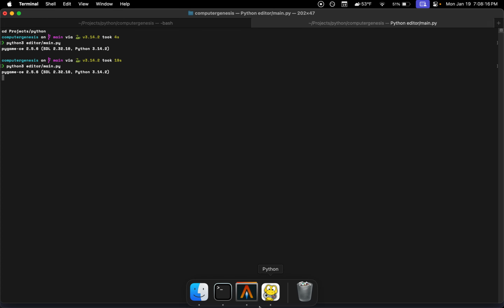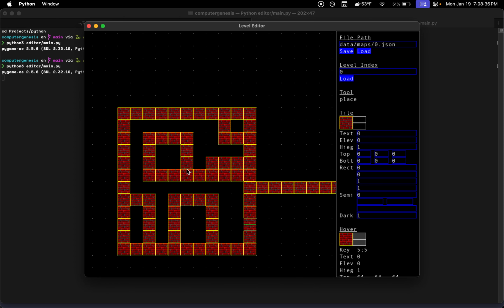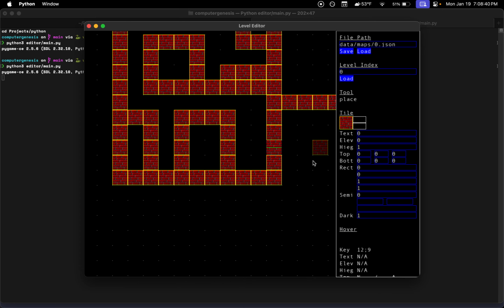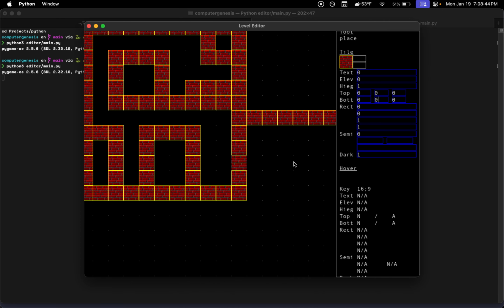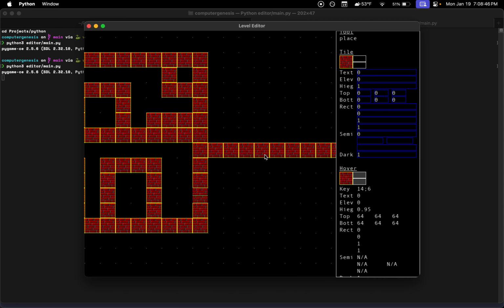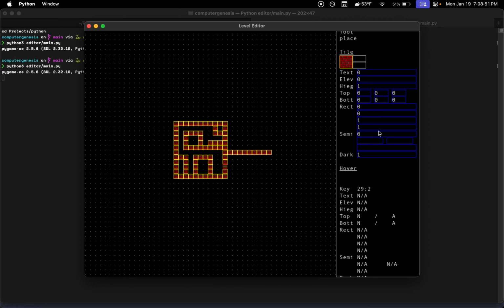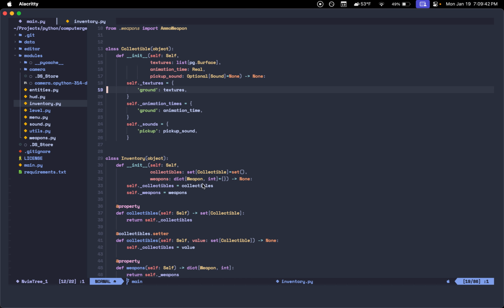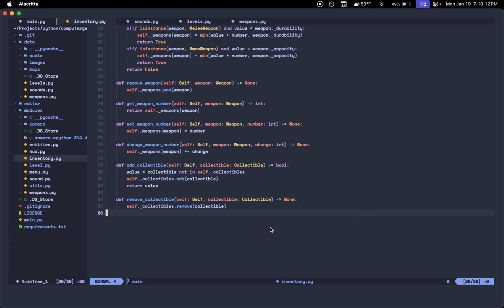Pygame Raycaster Update 8